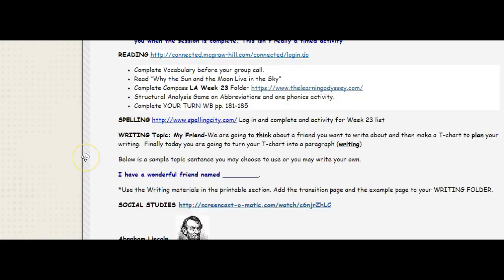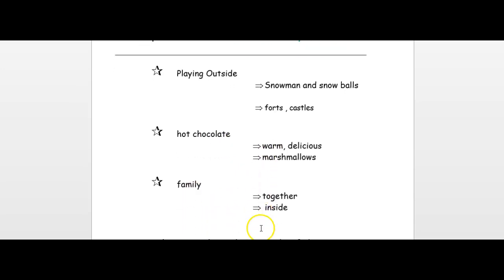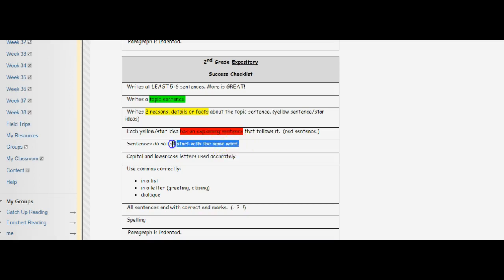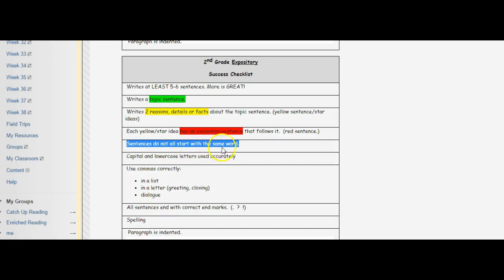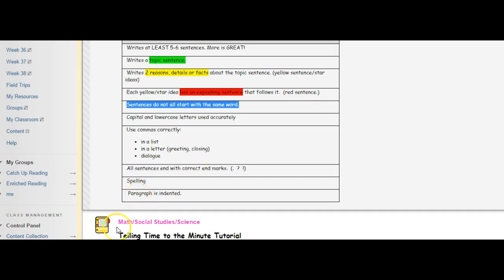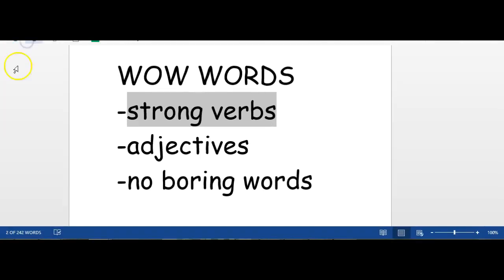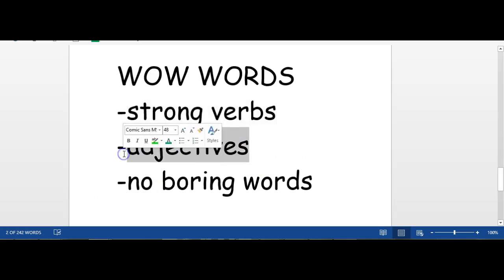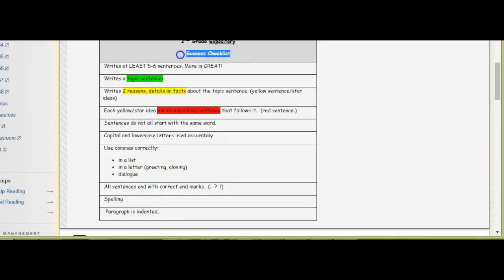Week 23 Success Criteria Editing